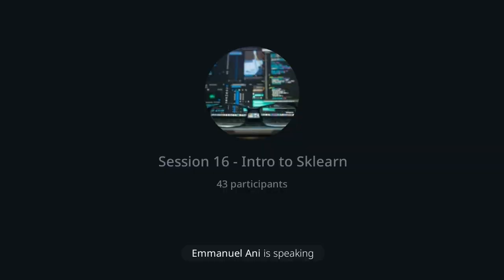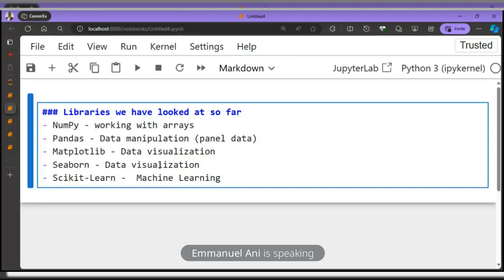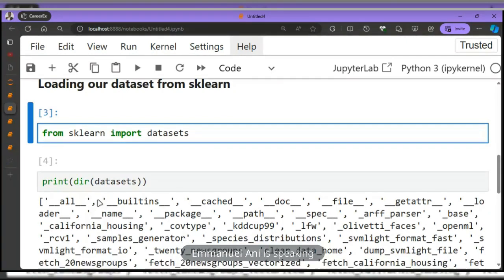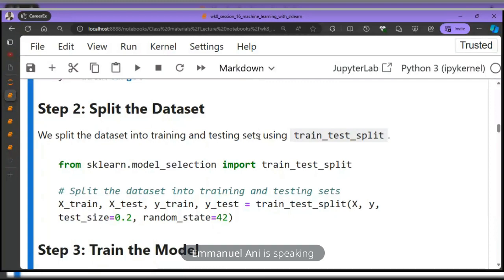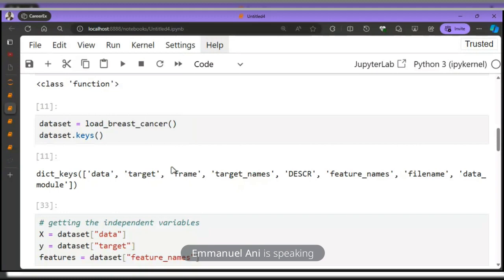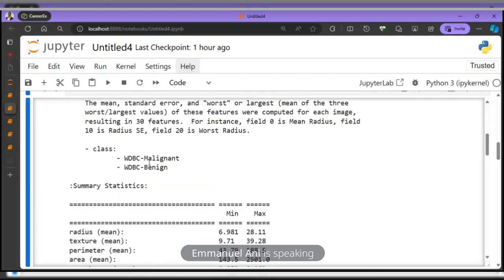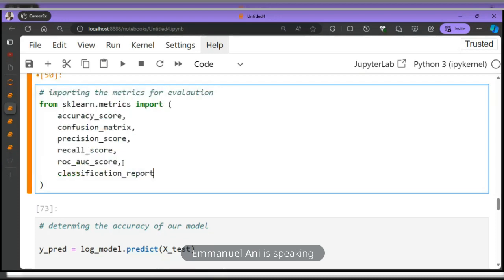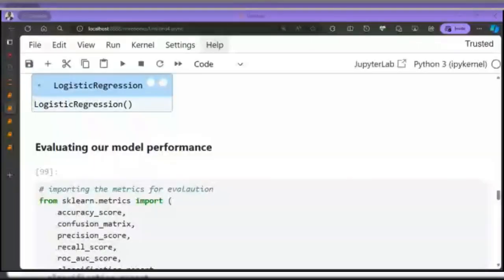Introduction to Sklearn - Week 8, Session 16